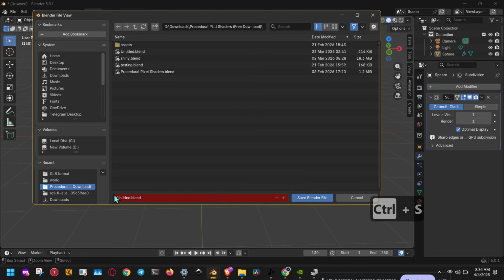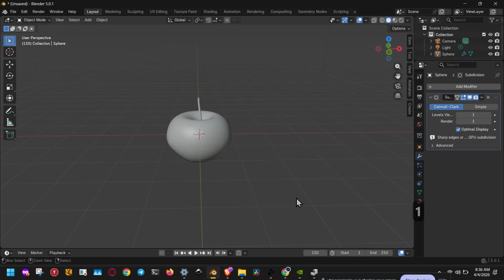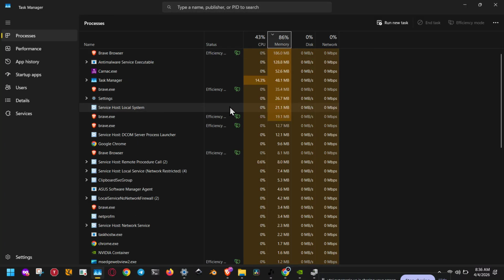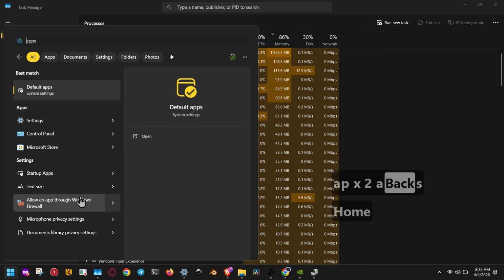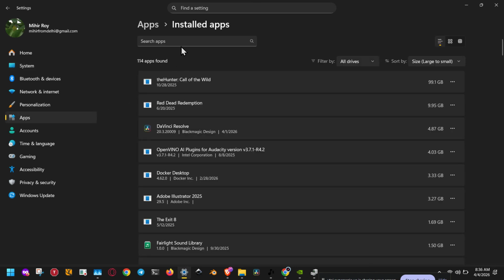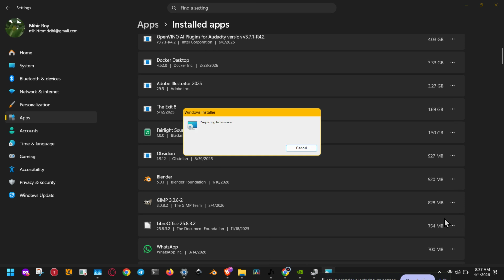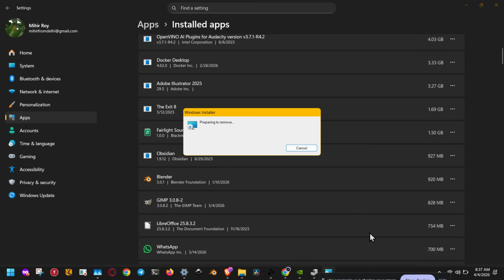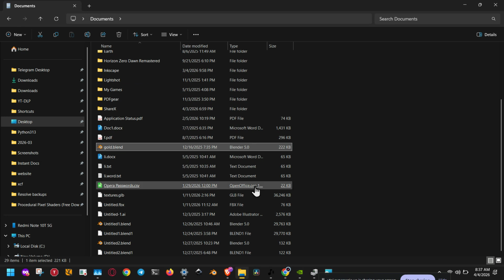How To Uninstall Blender (Easy Guide)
Learn how to uninstall Blender from your PC step by step, including how to remove the app safely and optionally delete leftover files from your Documents folder.

🕚Timestamps
0:00 Intro
0:18 Close Blender Before Uninstalling
0:31 Open Apps & Features
0:48 Find Blender In The App List
1:03 Uninstall And Confirm Removal
1:24 Optional: Delete Leftover Blender Files
1:48 Outro

✍️What You'll Learn In This Video:
• How To Close Blender Before Uninstalling
• How To Open Apps & Features In Windows
• How To Find Blender In The Installed App List
• How To Uninstall Blender From Your PC
• How To Confirm The Removal Process
• How To Delete Leftover Blender Files
• How To Remove Blender Settings And Cache
• How To Fully Clean Up Blender After Uninstalling

💡Pro Tips For Uninstalling Blender:
• Close Blender And Any Background Processes Before Removing It
• Use Windows Apps & Features To Uninstall It Cleanly
• Check Your Documents Folder For Leftover Blender Data
• Delete Only Files You No Longer Need
• Restart Your PC After Uninstalling If Blender Still Appears Installed